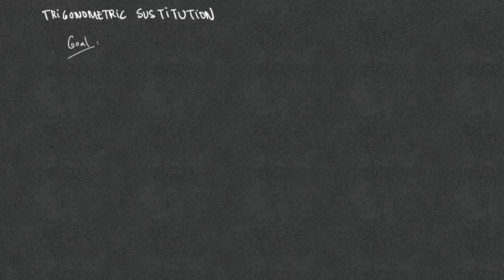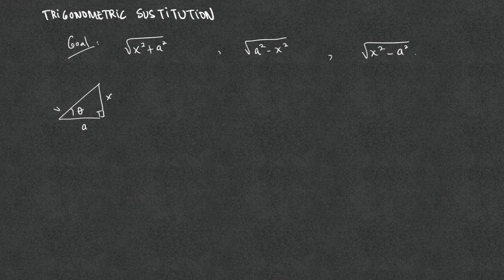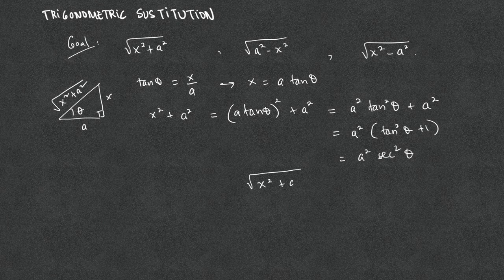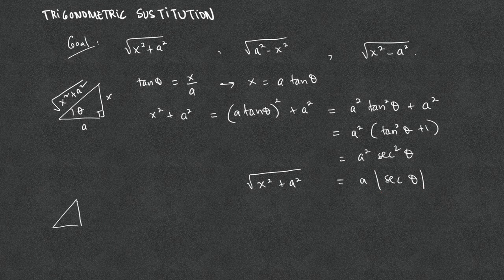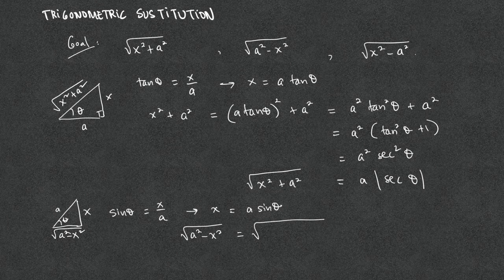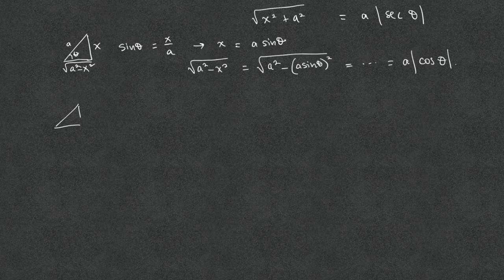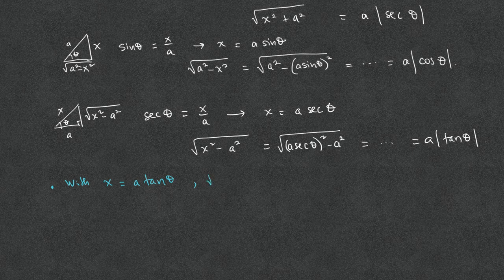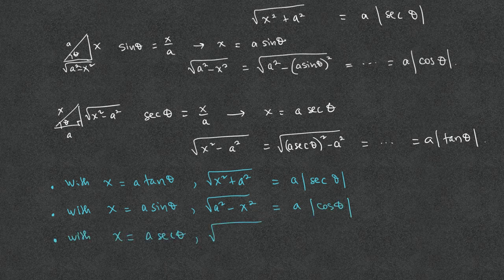Calc2s0703a Trig Subs Forms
Trig Subs Forms